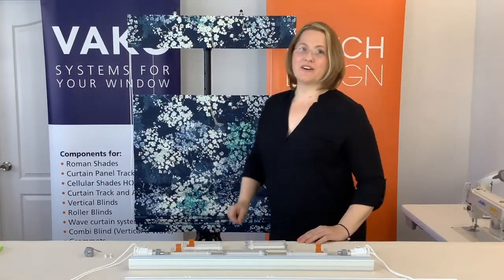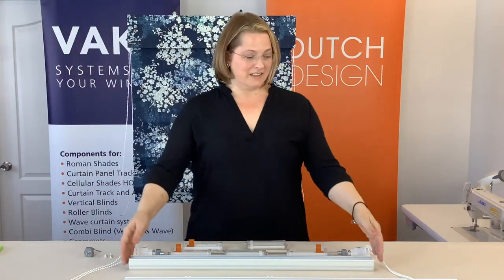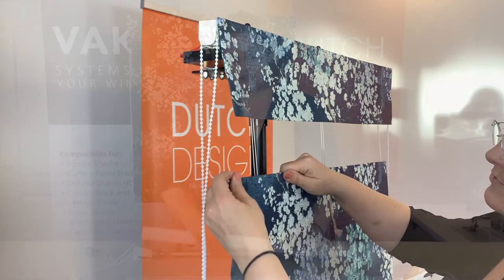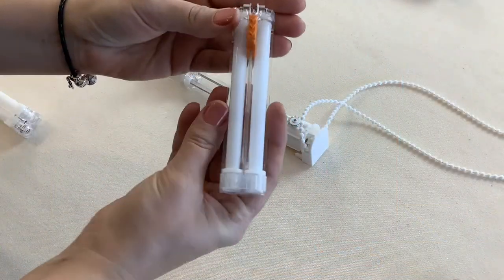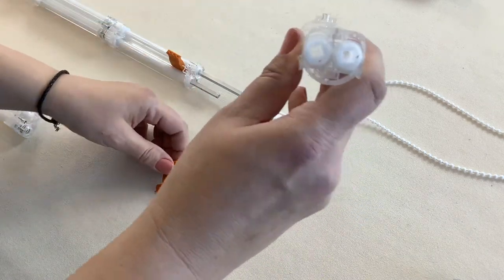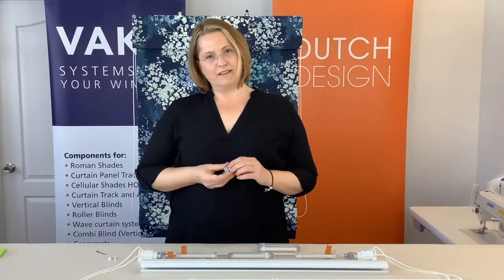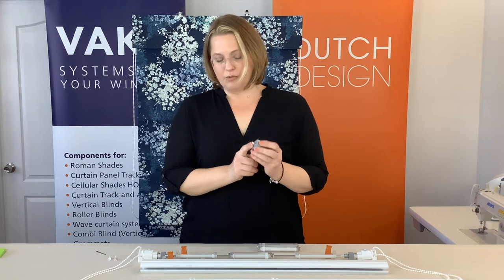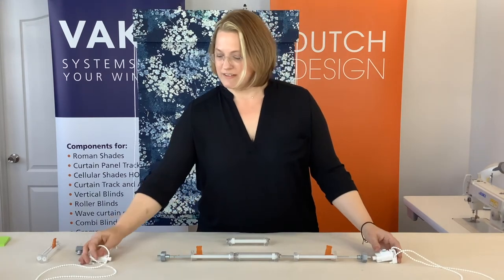VAKO 20.04 Ultimate Roman Shade System: Overview of Top Down / Bottom Up